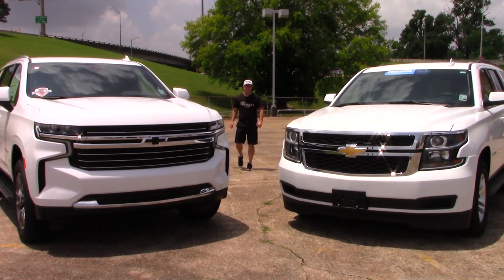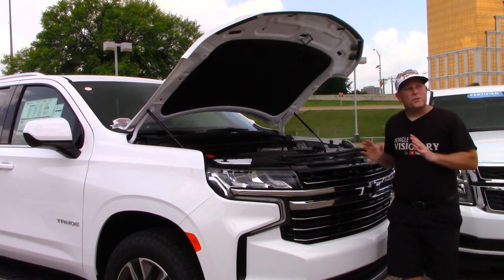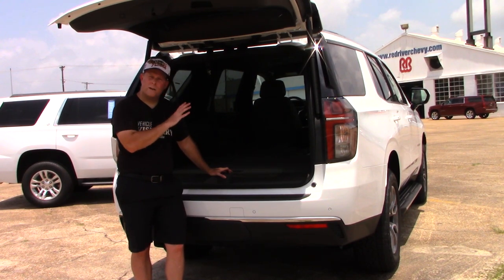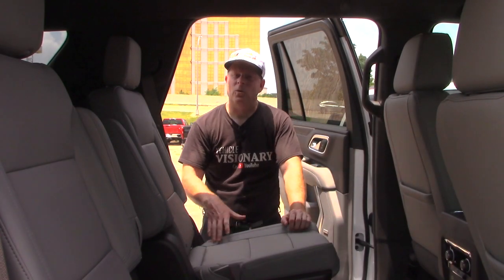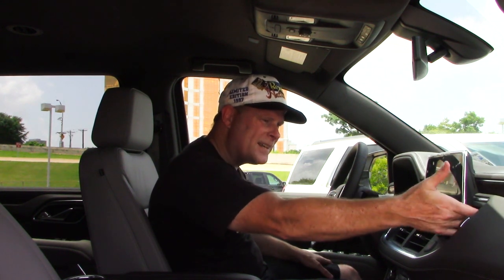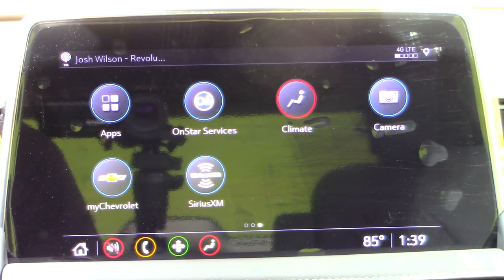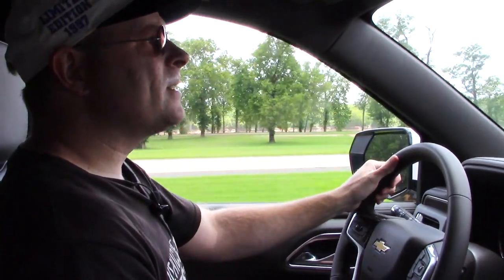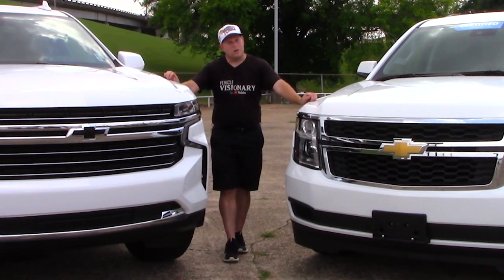2021 Chevy Tahoe - Was It Worth The Wait?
2021 Chevy Tahoe Features and Tour

Get a close look at the completely redesigned 2021 Chevy Tahoe at Red River Chevrolet in Bossier City Louisiana.